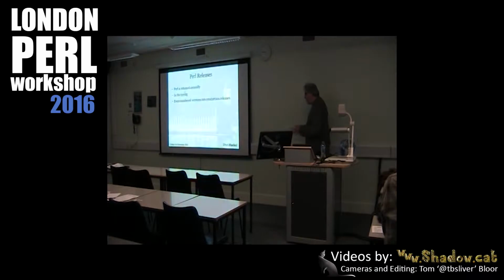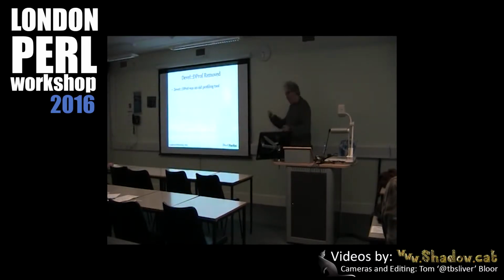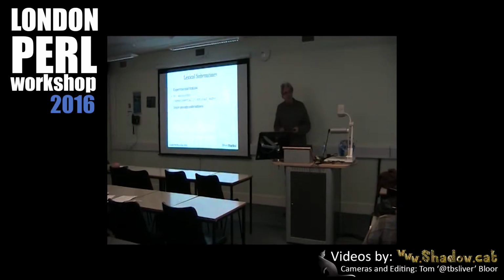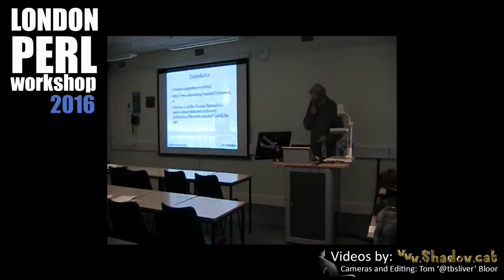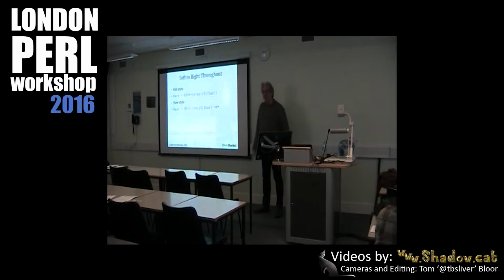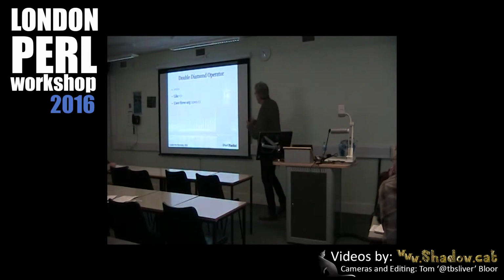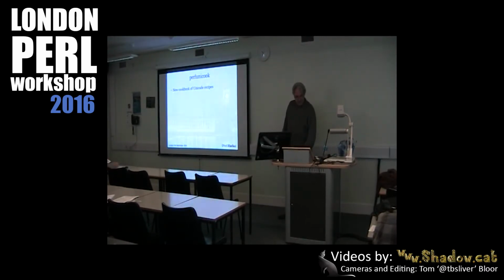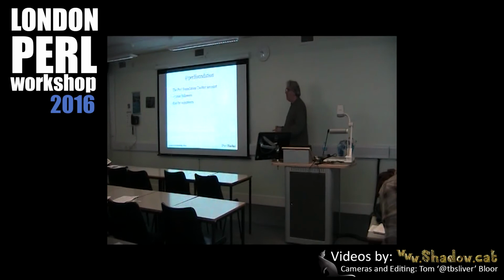Dave Cross ‎davorg‎ ‎Modern Perl Catch Up‎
You're a busy person. How on earth are you supposed to keep up to date with everything that's going on in the Perl world? Every new release (and they happen relentlessly - every year) seems to have important changes to the language and if you don't keep up you'll run the risk of using last season's trendy new operator.

Give me two hours of your time and I'll give you an overview of everything you need to know about what has changed in Perl in the last few years. I'll even give you some tips on how you might keep up to date a little more easily in the future.